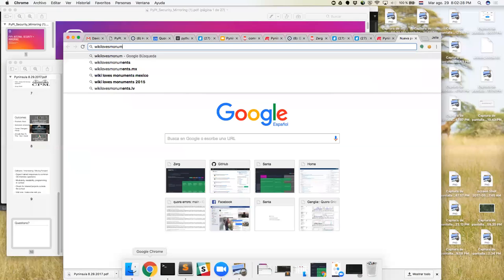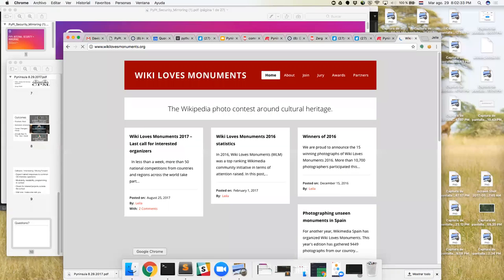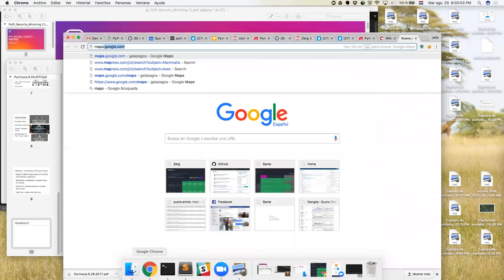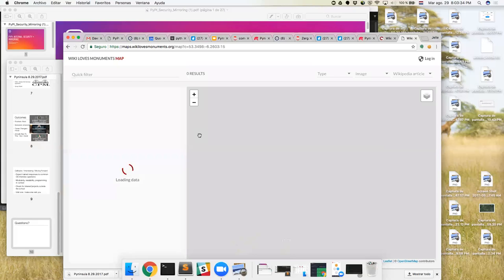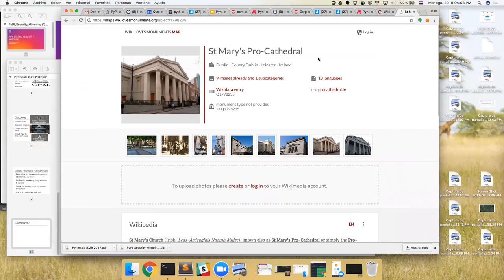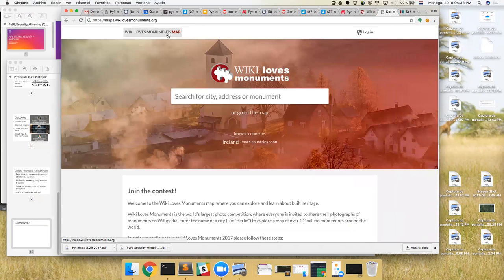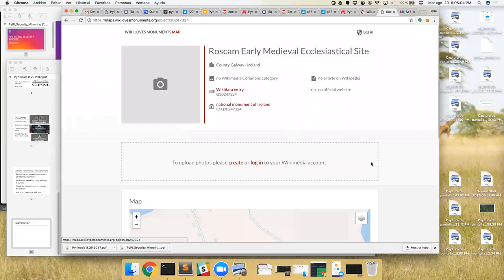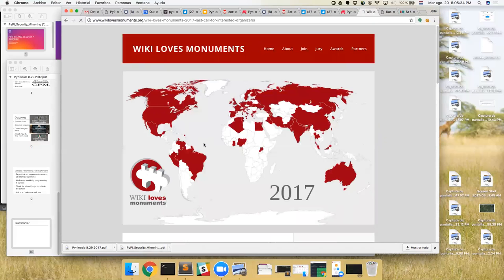Mahmoud Hashemi - Monumental (Lightning Talk) - Pyninsula #6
A quick impromptu lightning talk/demo at the sixth Pyninsula meeting, hosted by Quora, Inc., on August 29, 2017.

Pyninsula co-organizer Mahmoud Hashemi demos a project he's recently helped launch for Wiki Loves Monuments. Check it out: